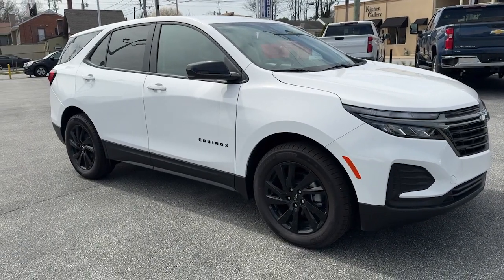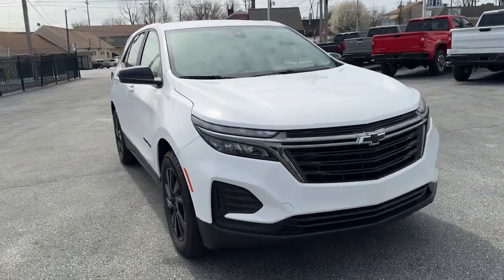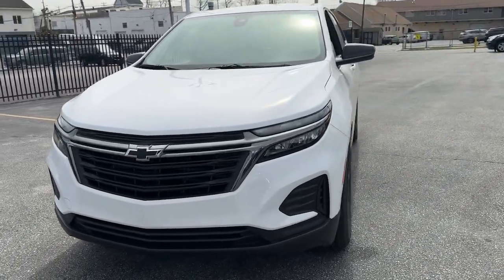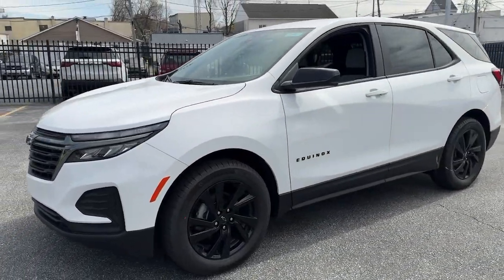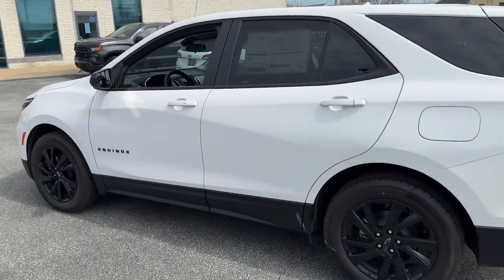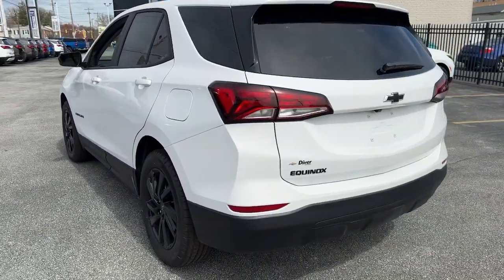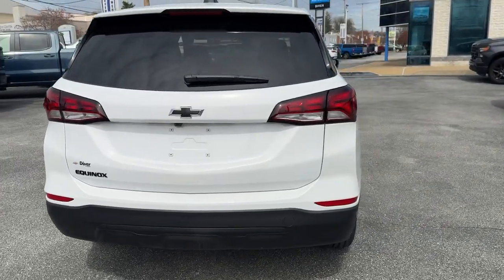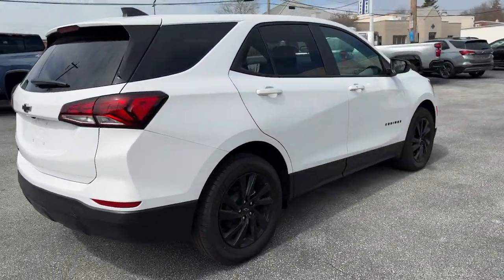2024 Chevrolet Equinox LS DE Wilmington, New castle, Newark, Hockessin, Claymont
New 2024 Chevrolet Equinox LS available at Diver Chevrolet located in 2101 Pennsylvania Ave, Wilmington, DE, 19806. Servicing the Wilmington, New castle, Newark, Hockessin, Claymont area.

This could be the car for you, the  2024  Chevrolet Equinox. The Equinox delivers advanced safety features, family-friendly passenger comfort, technology that keeps you connected and entertained, ample cargo space, and sculpted styling. These are just some of the great options this vehicle comes with: Intelligent Auto on/off High Beams, Pre-Collision System, Lane Departure Warning, Keyless Entry, Satellite Radio, Keyless Start, Lane Keeping Assist, Back-Up Camera, Remote Engine Start, 4 Cylinder Engine. Practical and functional meets stylish and comfortable in the Equinox. Take a test drive today.